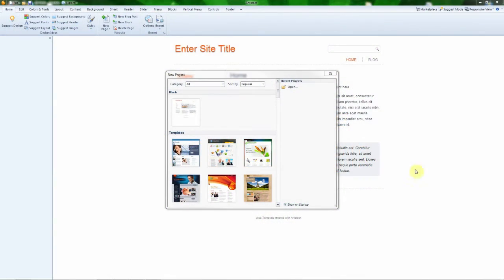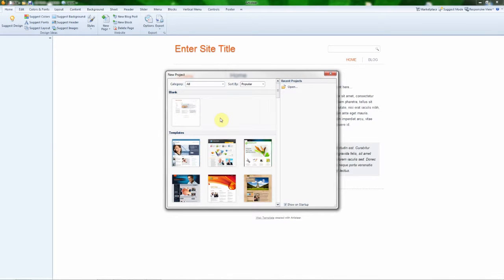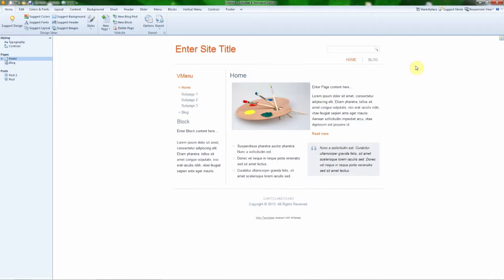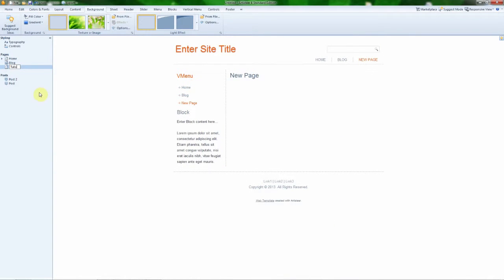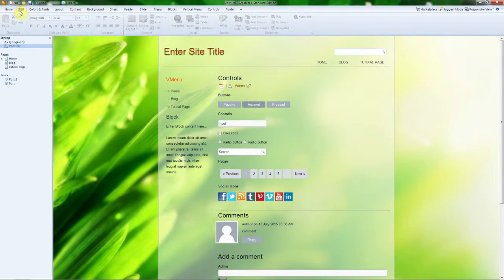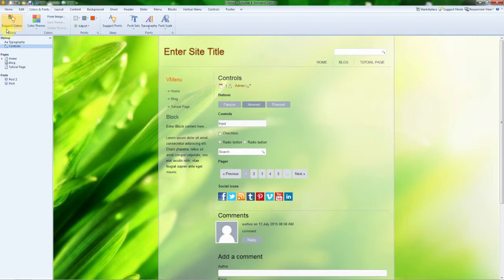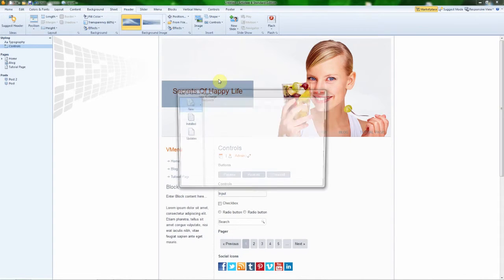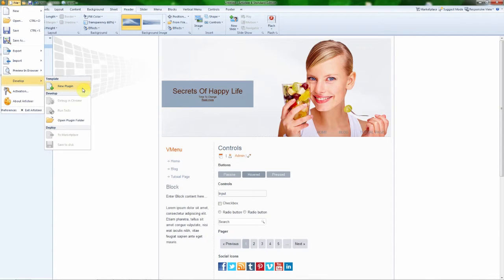Learning Artisteer 101 - Module 1: Getting Started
This is the first module of the course. It is just a overview of the workflow of Artisteer and the basic functions of each setting.